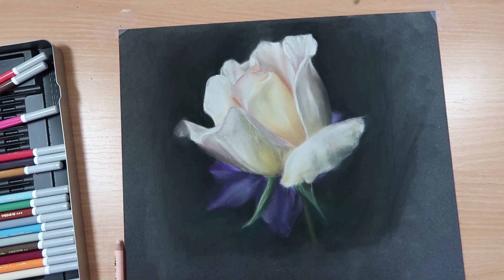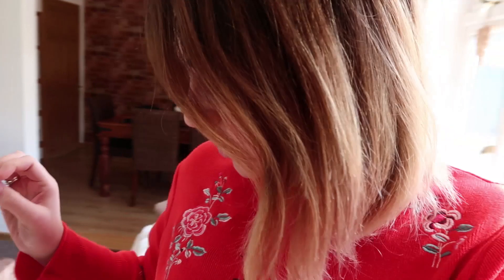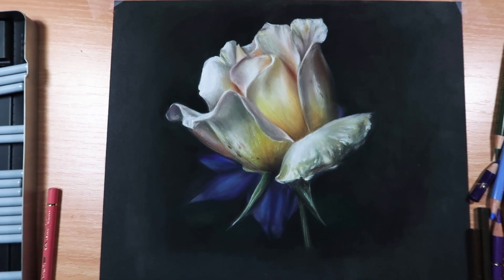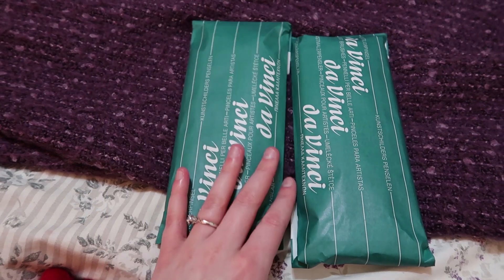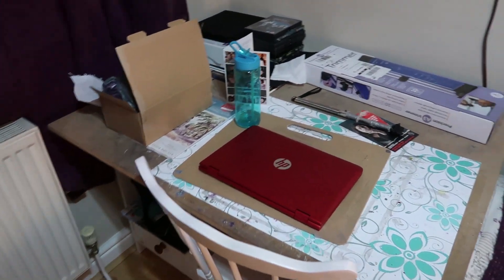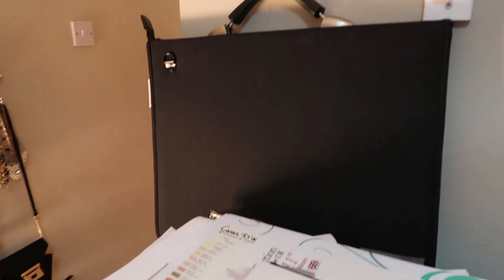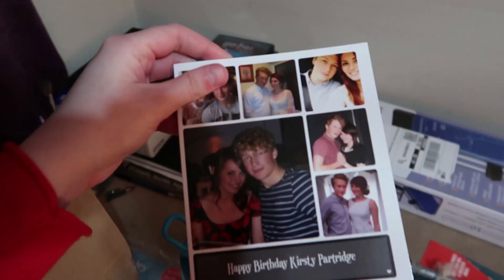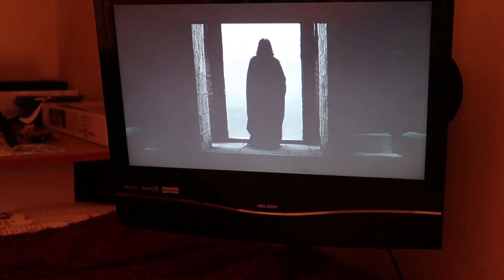BACK AT HOME! MY ROOM TOUR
Comment any questions you have and I might answer your question in a future vlog!